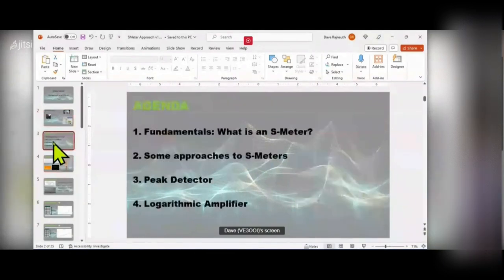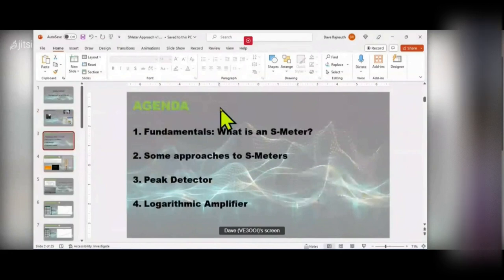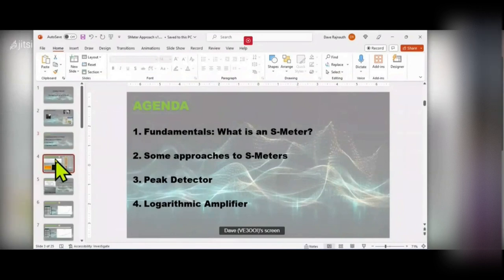My Approach to a S Meter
This is a presentation to the SOAREX Group delivered  September 2023

This presentation summarizes my experience designing, simulating and testing a S meter circuit for my Phoenix Transceiver.